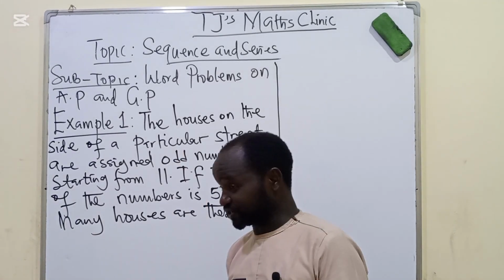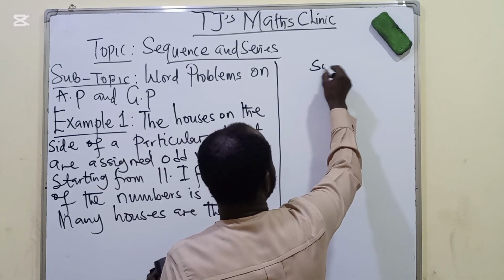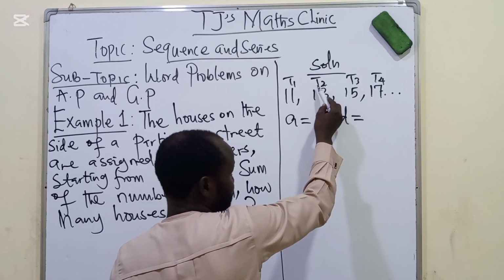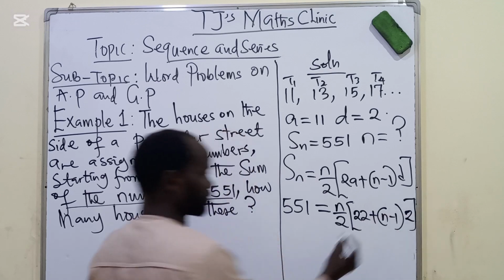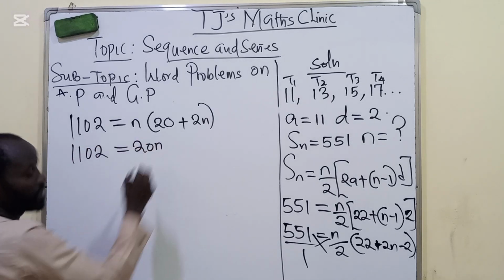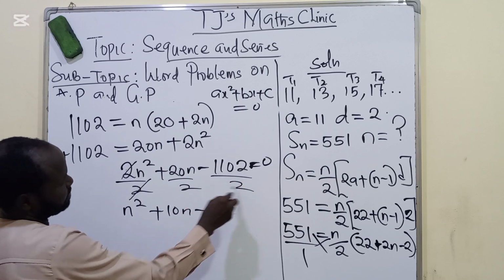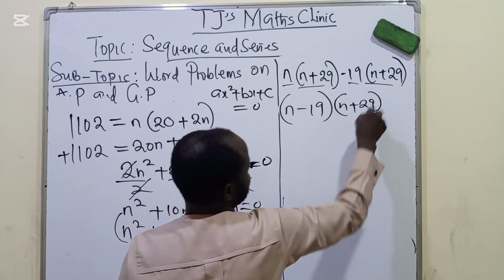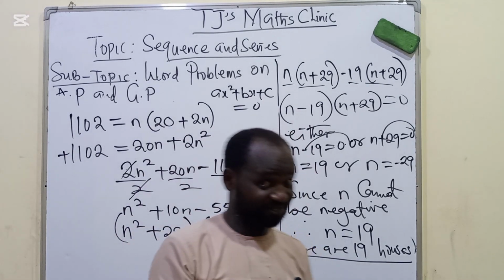# Application Of Sequence and Series To Real Life Situation. Please Share and Subscribe.